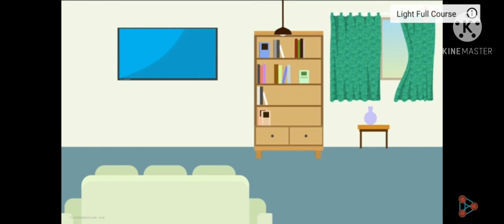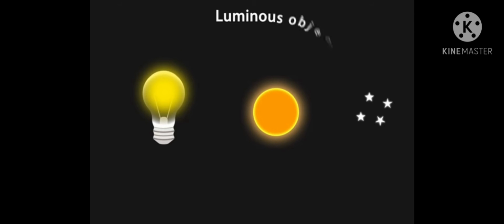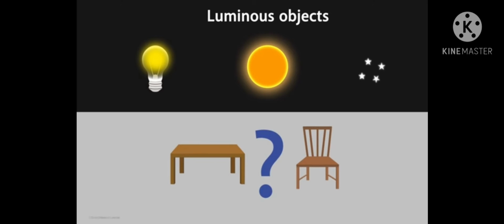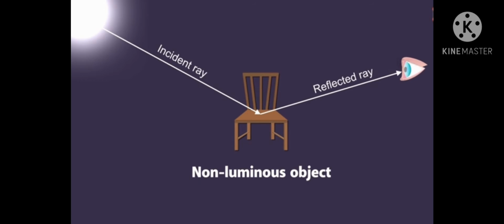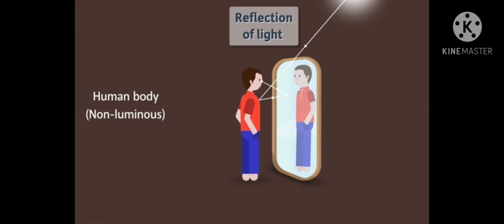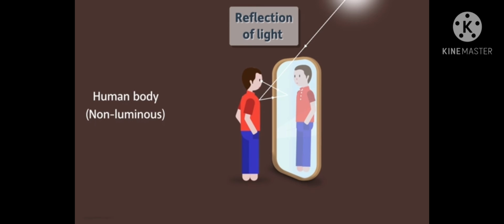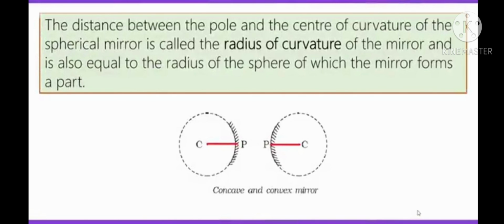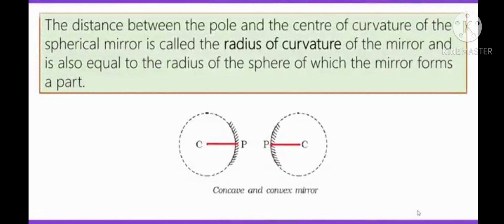reflection of light curved surfaces introduction